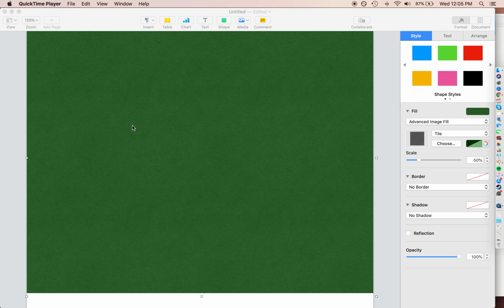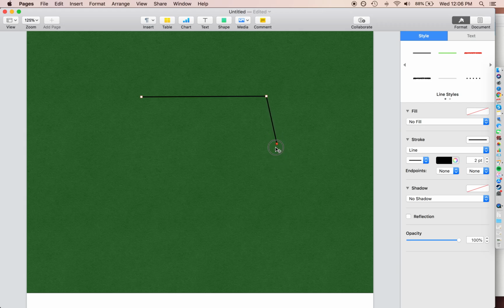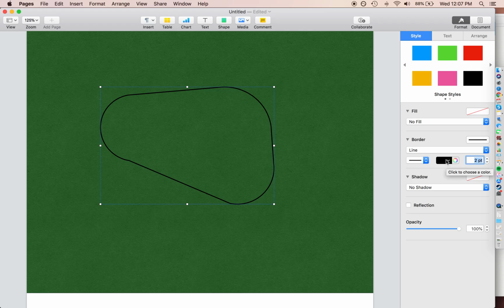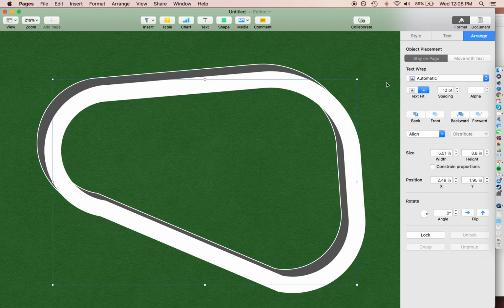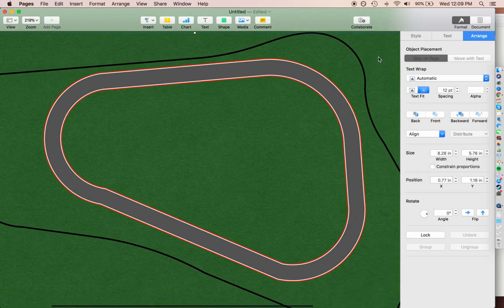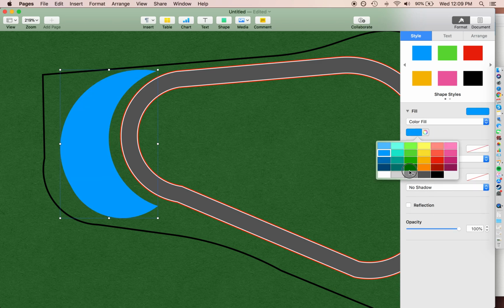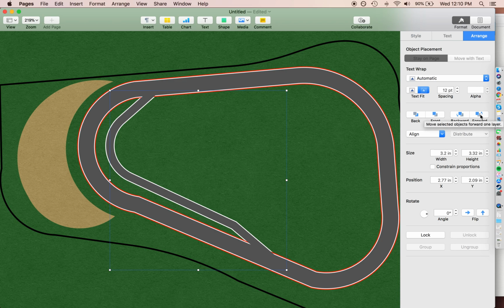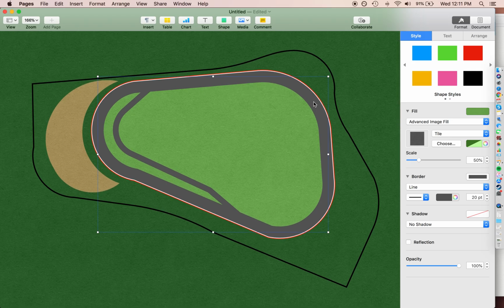Apple Pages (Word Processor) Racetrack Creation Tutorial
My tutorial for those who want to get into racetrack designs but have limited technology or graphic design knowledge.  Hope this helps a lot of people, and feel free to join me over at /r/RaceTrackDesigns!